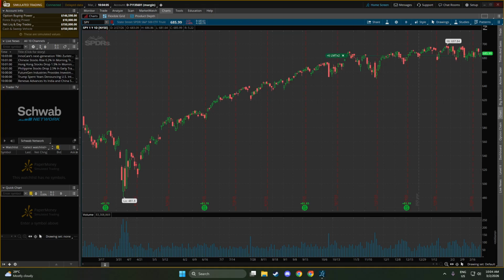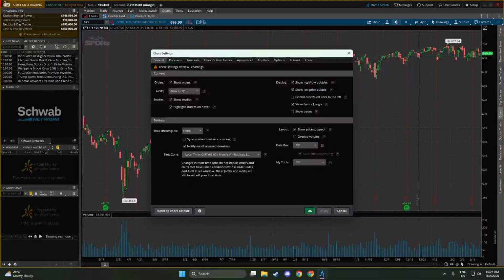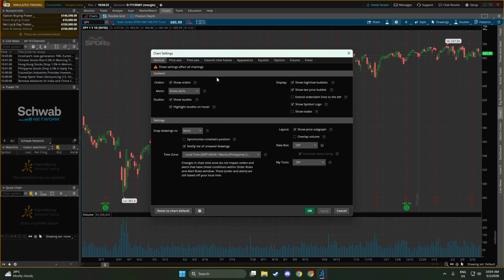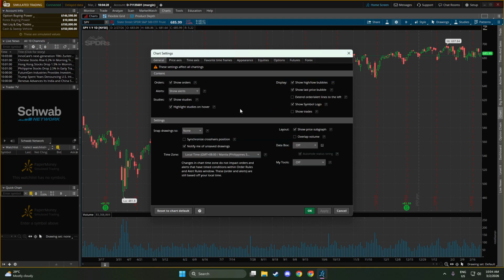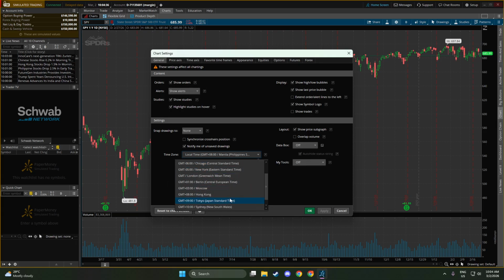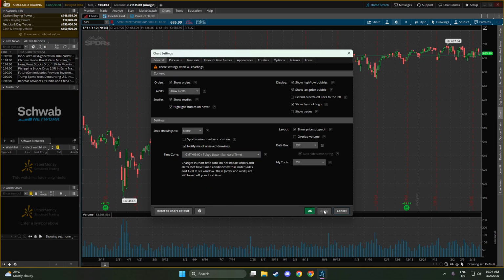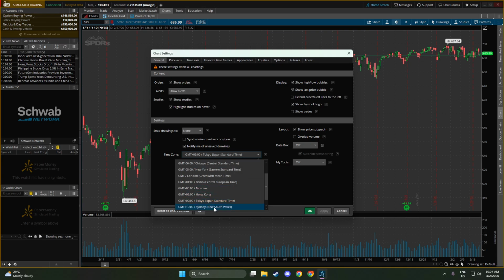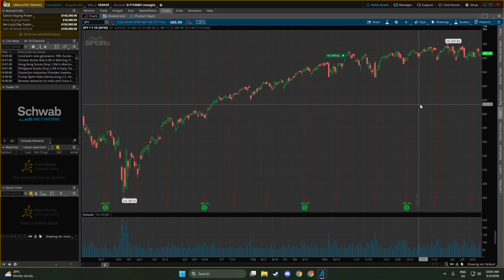How to Change Thinkorswim Time Zone [2026 Full Guide]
How to Change Thinkorswim Time Zone

In this video, we show you exactly how to change Thinkorswim time zone settings to ensure your price charts and order history align with your local time or preferred trading session. We focus on the importance of synchronizing the platform's internal clock with your specific region to maintain accurate technical analysis and session timing.

Mastering the temporal configuration of your workspace is essential for maintaining a professional workflow and improving the overall quality of your trading projects. By navigating the global application settings and configuring the regional display parameters, we ensure that your candlestick data and historical timestamps are consistent with the market hours you are monitoring.

Technical Specs:
Software: Thinkorswim; Feature: Application Settings & Localization.